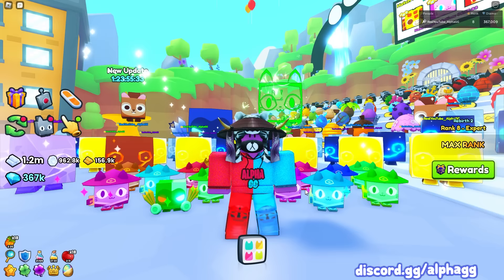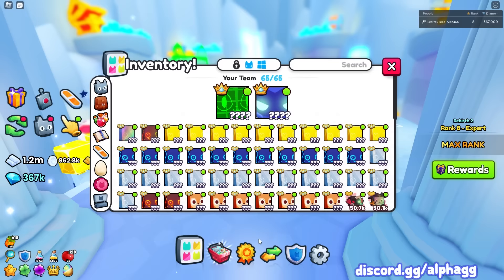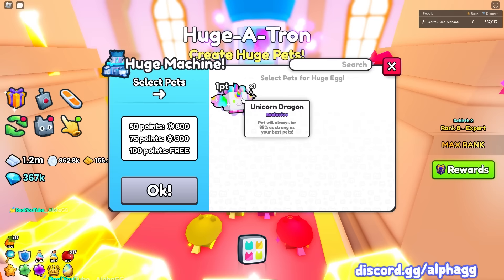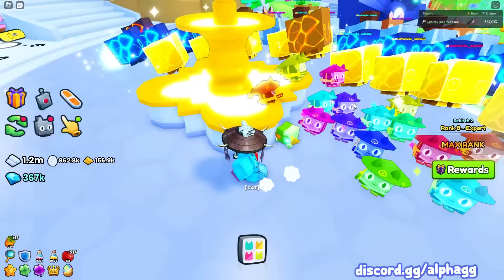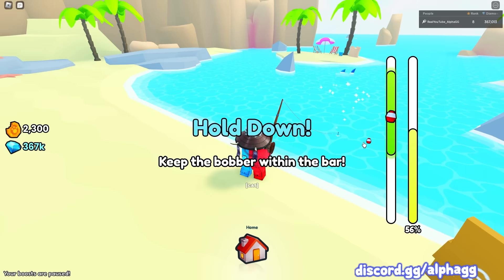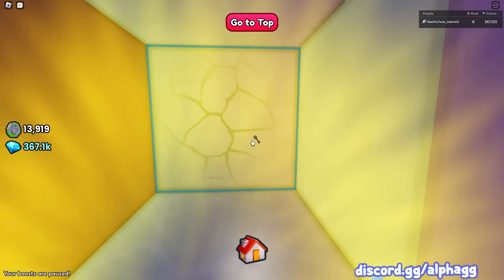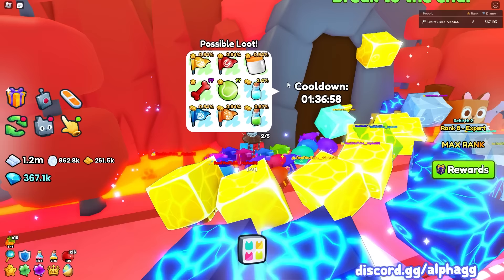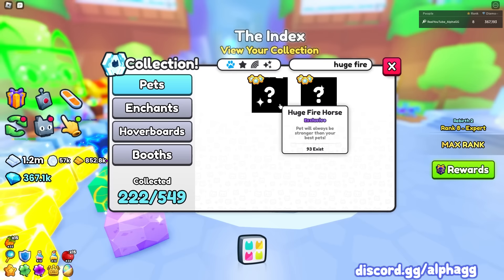HOW TO GET EVERY *FREE HUGE* in PET SIMULATOR 99!! (Roblox)